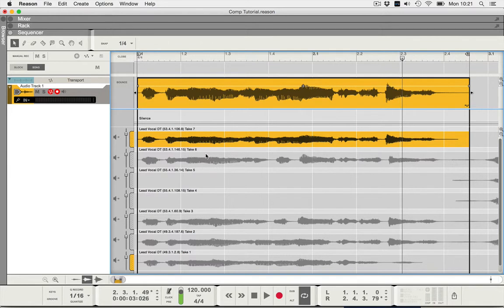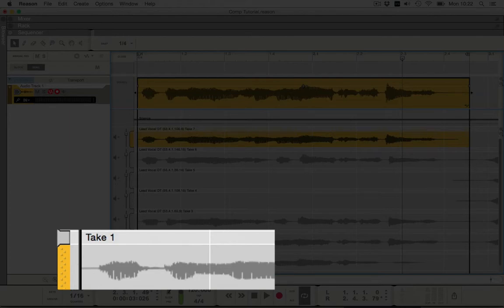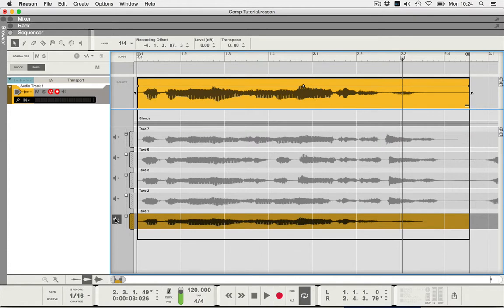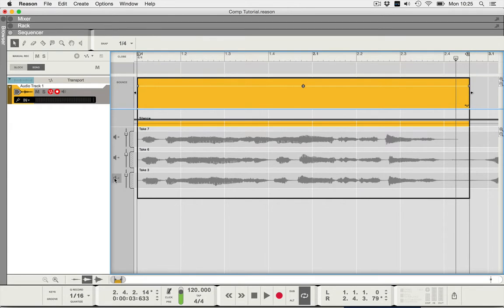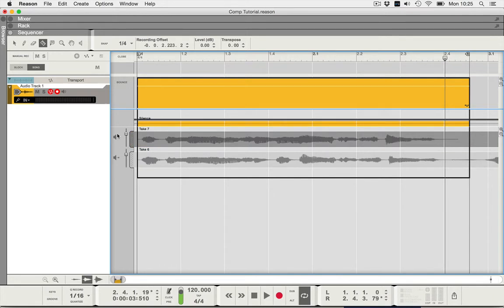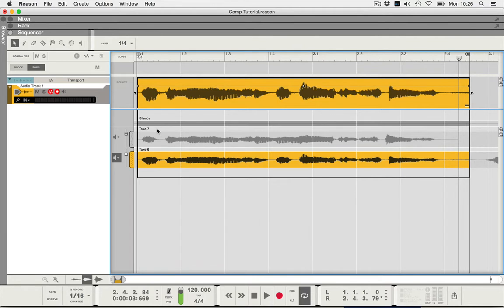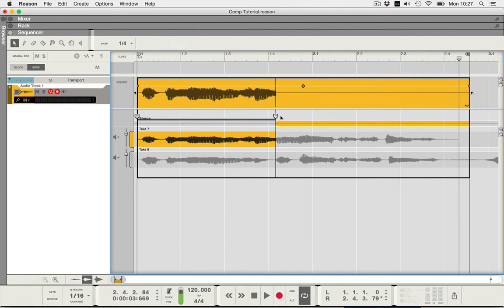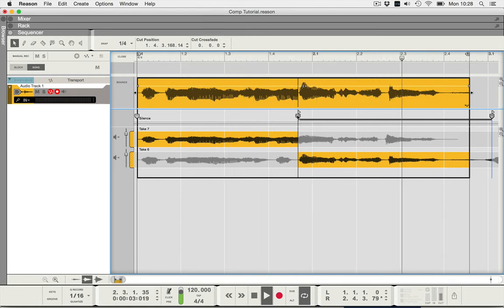Reason Comp Editing Tutorial Video 5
Video 5 of an 8 part tutorial on Comp Editing in Reason 8